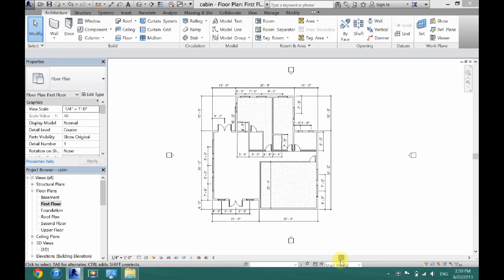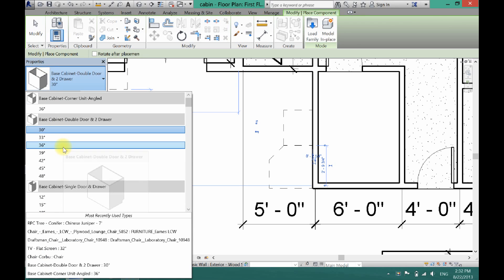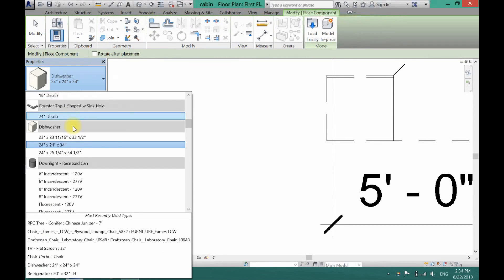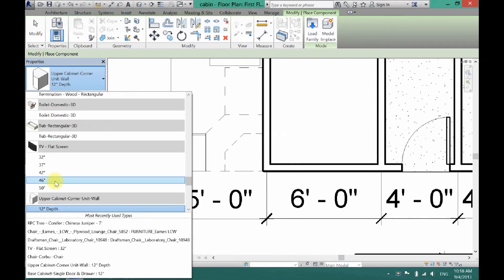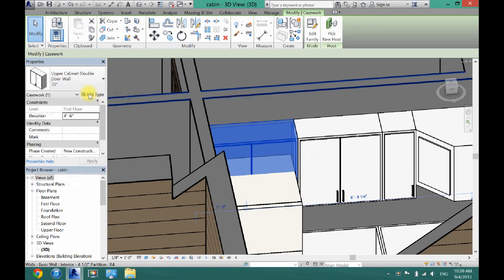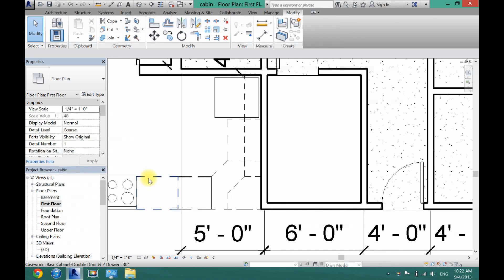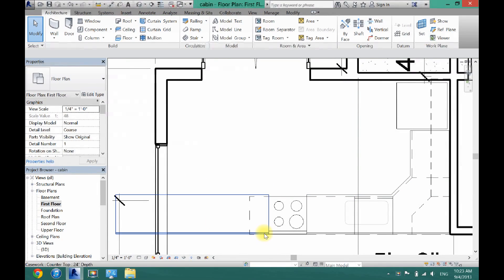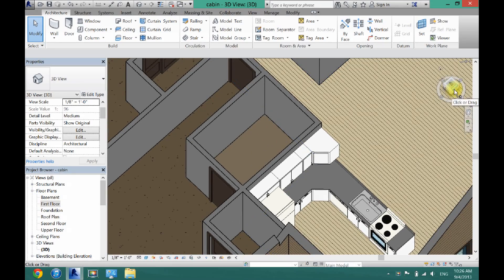How to Create a Kitchen in Revit Architecture